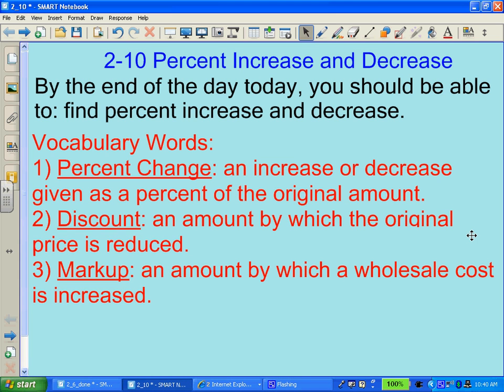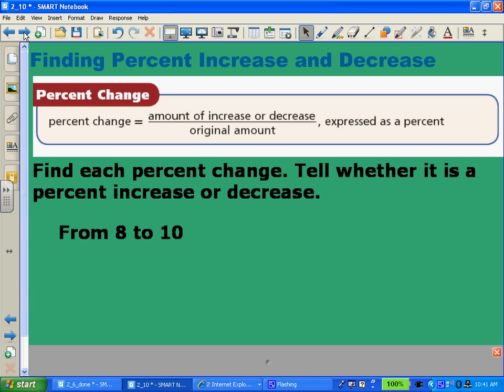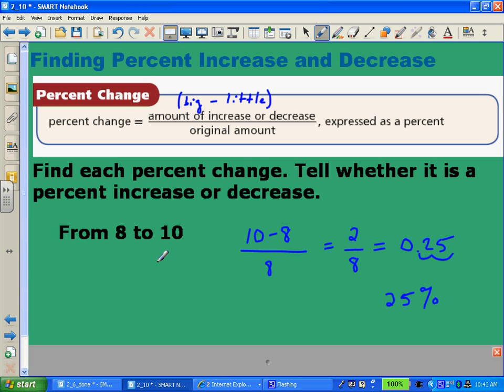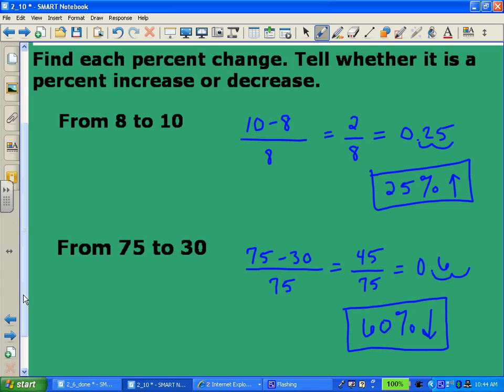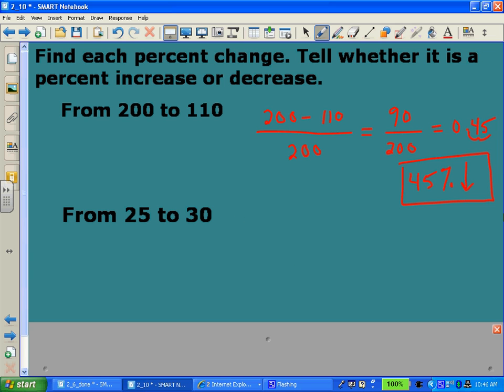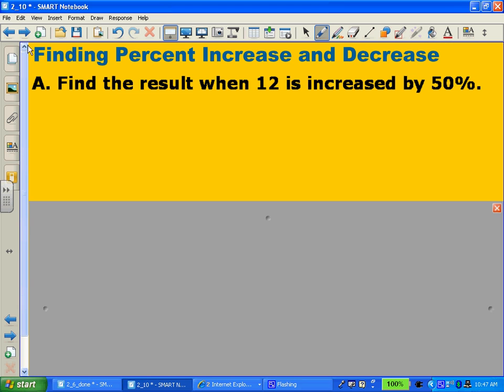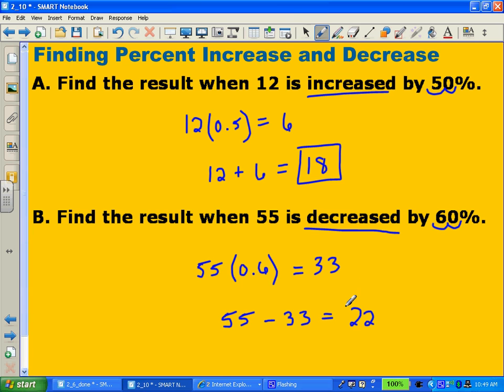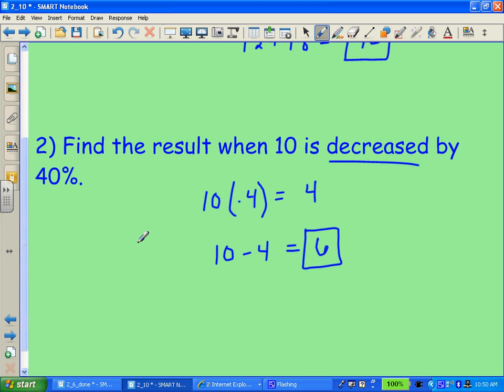Chapter2_Lesson10_part1.avi